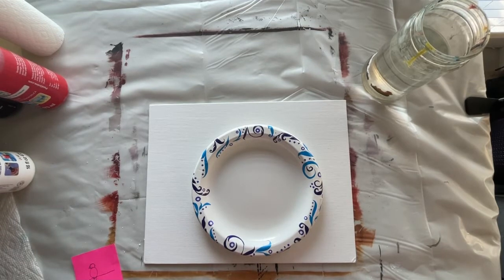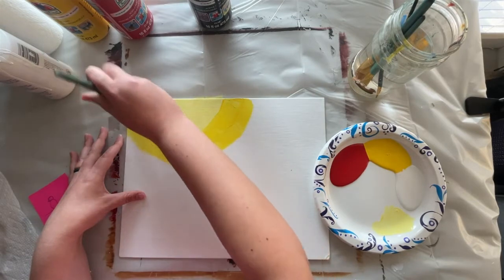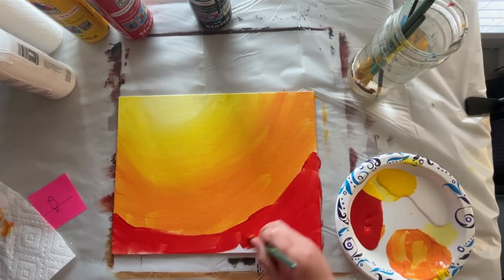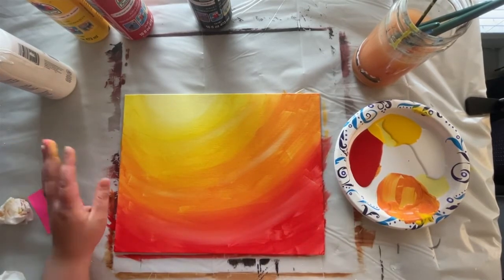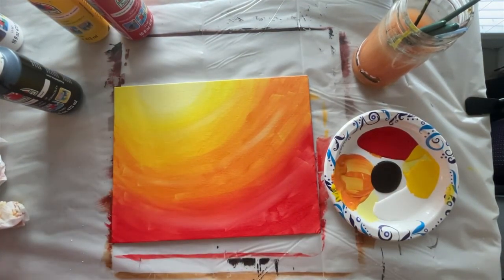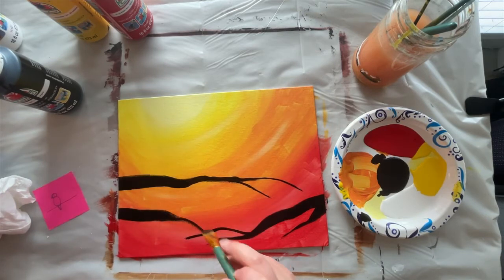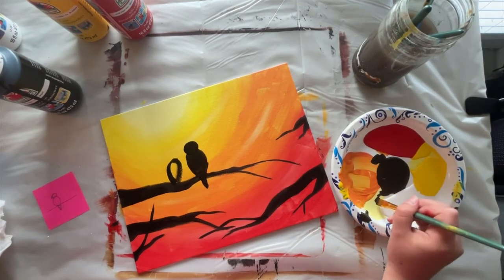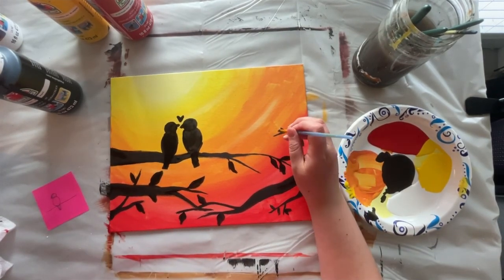Love Birds Watching the Autumn Sunset | Let's Paint Acrylic Step By Step | Level Beginner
Let's paint this lovely scene where we have two love birds watching the sunset on an autumn/fall evening! In this painting we have two lovebirds sitting together on a branch, but you can easily make it into a whole cute family of birds! This video will be a step by step explanation of how I painted this wonderful creation with only a few brushes and the 5 basic colors (Yellow, Blue, Red, Black, and White). The First two minutes is a preview of what the end image looks like an where you can find the image to save or open in another tab!

To find the photo go to the Facebook Page: Crafted By a Queen

Supplies:
- Canvas for Acrylic Painting (I am using a 11x14, but you can use any size and adjust your proportions)
- Bright Yellow Acrylic Paint
- Bright Blue Acrylic Paint
- Bright Red Acrylic Paint
- Large (1") Brush
- Medium (3/4") Brush
- Small Brush
- 2 Baby Brushes for smaller details
- Couple of Paper Plates for mixing paint
- Paper towels